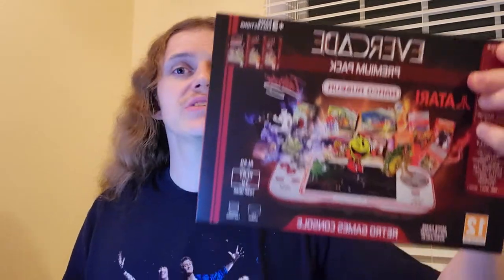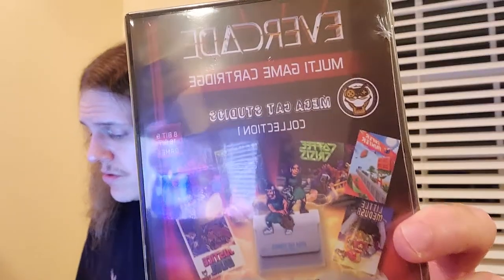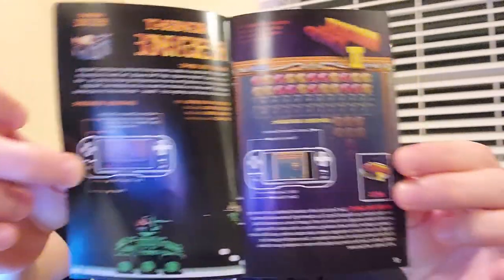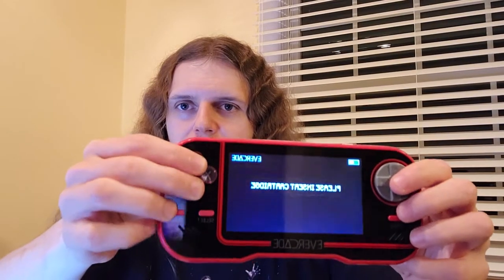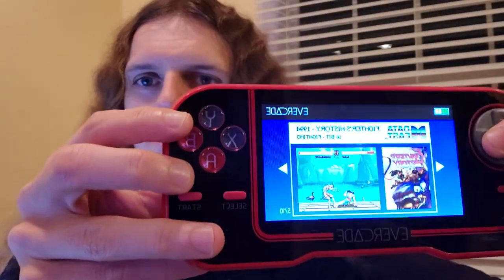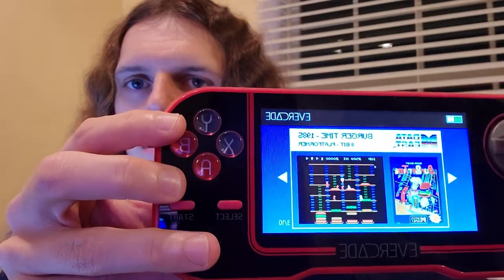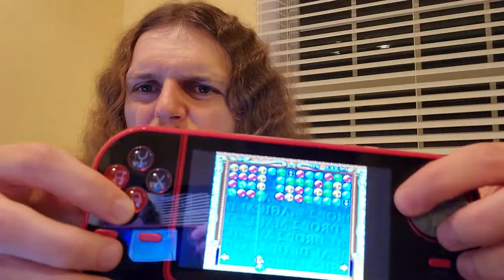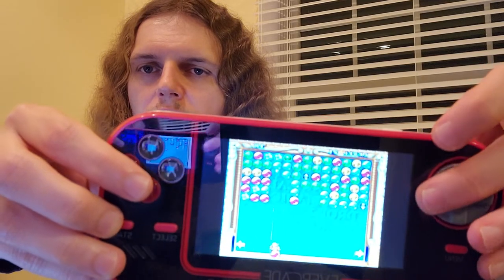Evercade quick overlook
A short video just showing off the new Evercade from Blaze entertainment.